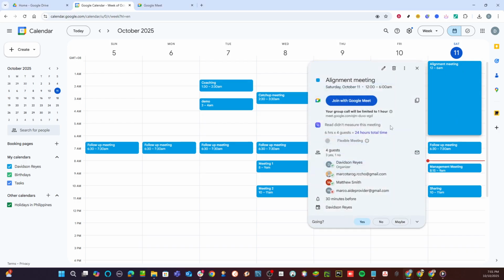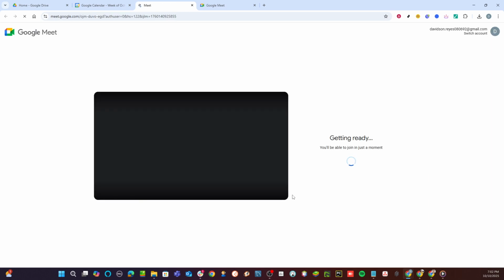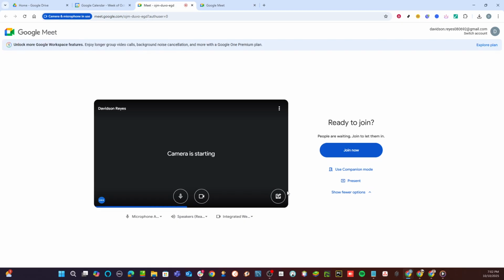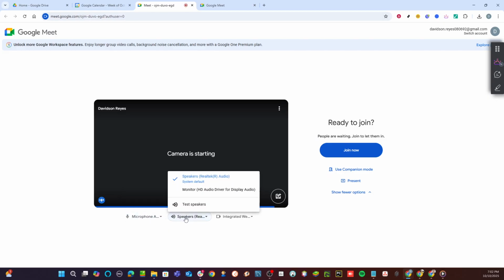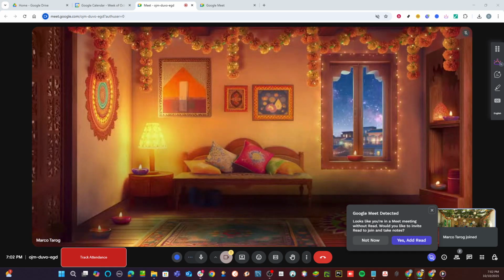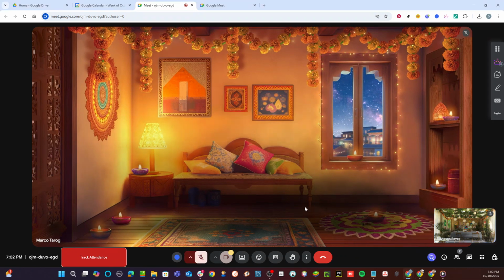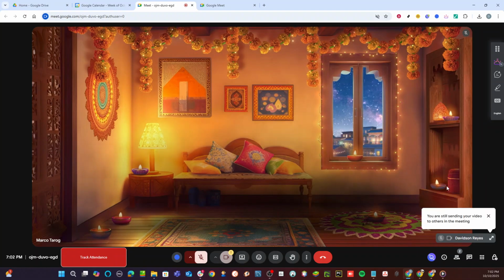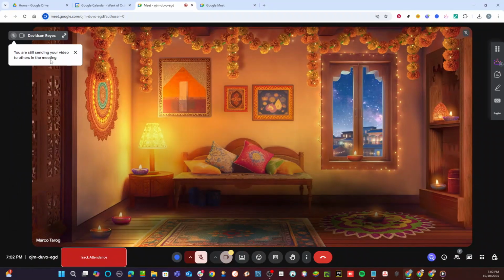How To Hide Your Own Video Tile in Google Meet [2025 Guide]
In today's video we cover: hide video tile, Google Meet tips, video conferencing, Google Meet tutorial, online meeting tips, video call settings, hide self view, manage video feed, virtual meeting hacks, Google Meet features, video presentation tips, Zoom vs Google Meet, video privacy settings, online collaboration, video call advice, Google Meet help, remote work tools, meeting etiquette, video display settings